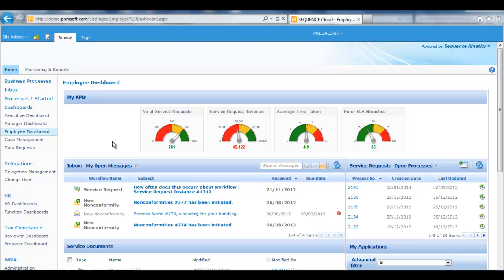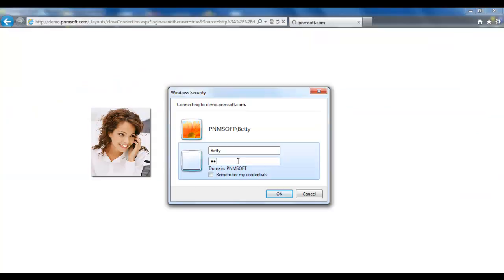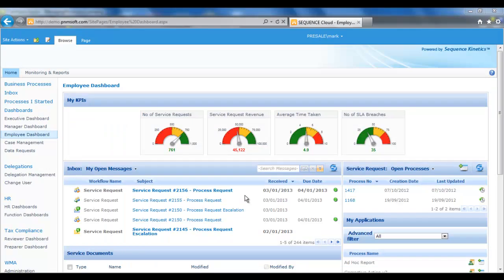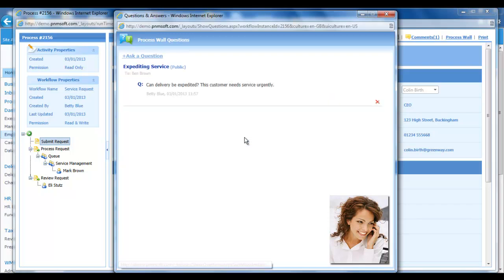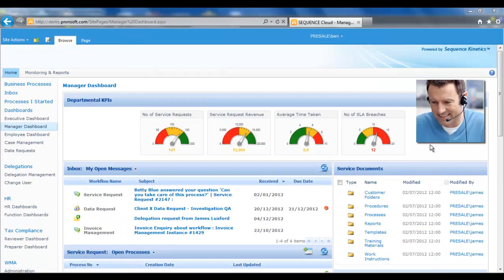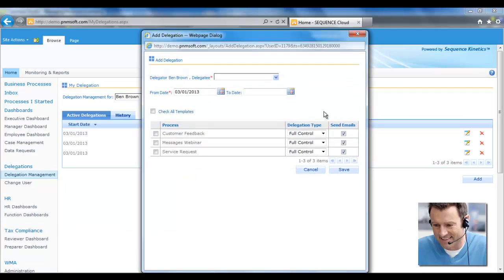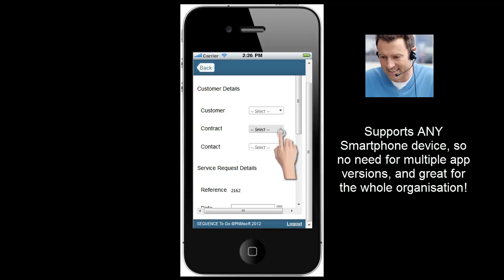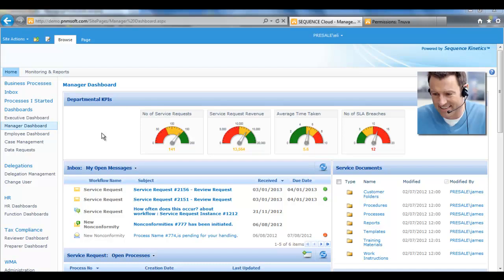Efficiently Managing Business Processes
Shows how to efficiently manage business process applications using PNMsoft Sequence within a SharePoint interface.